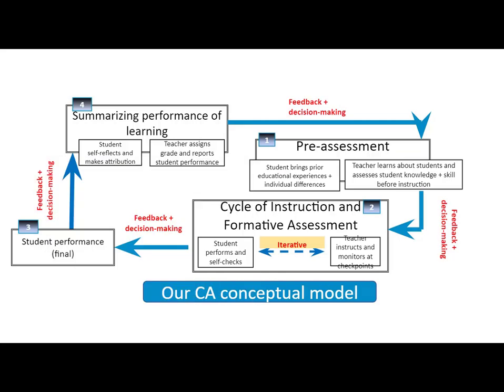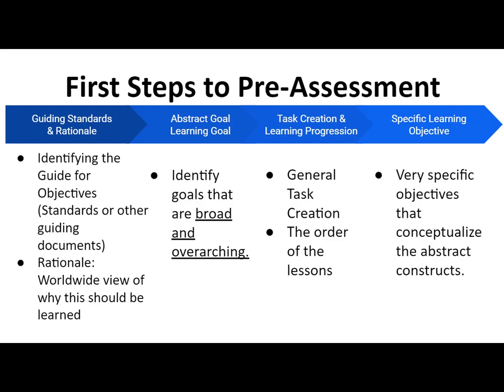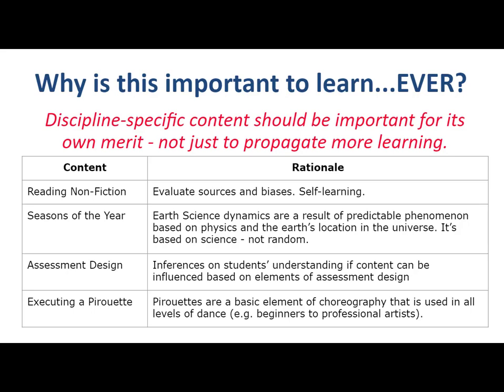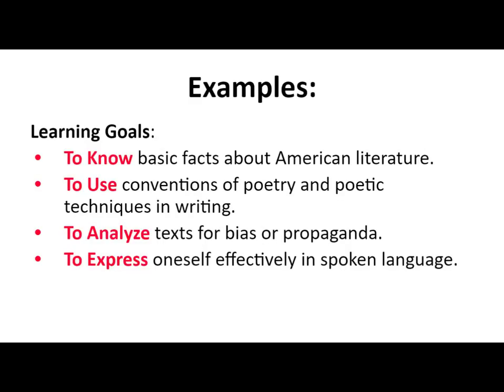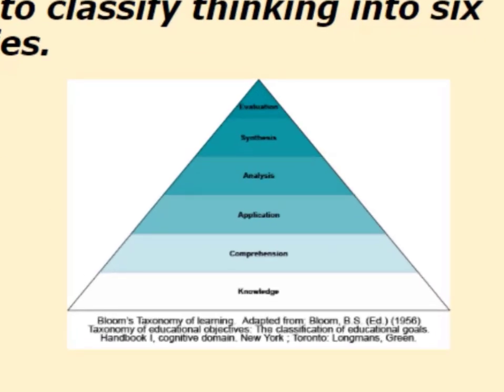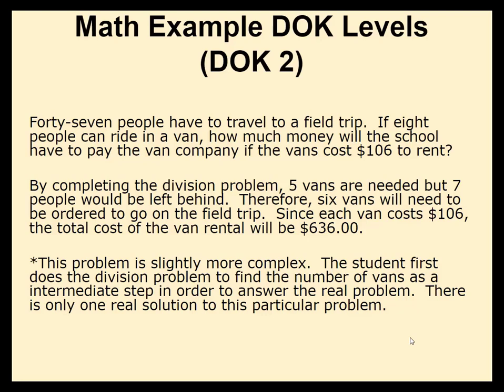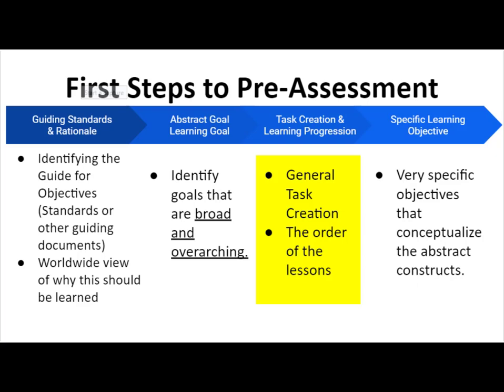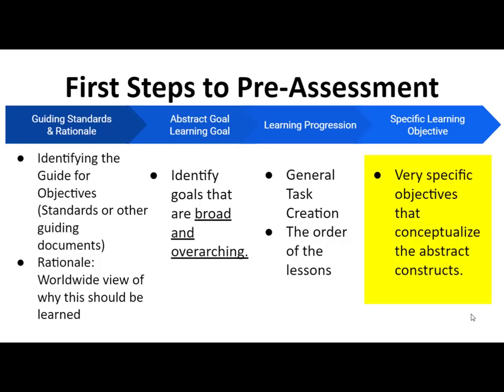SEDF 706: Assessment of Adolescent Education - The Purposes of Pre-Assessment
In this video, we discuss the various purposes of pre-assessment from the perspectives of students and teachers.  The initial considerations in assessment (e.g. standards, rationale, abstract goals, task development, and learning progressions) are discussed in detail.